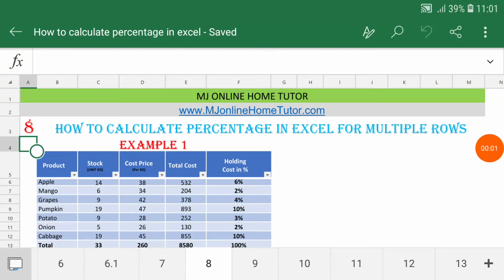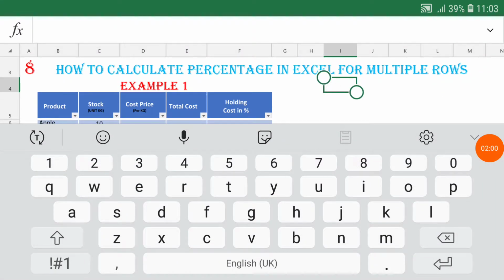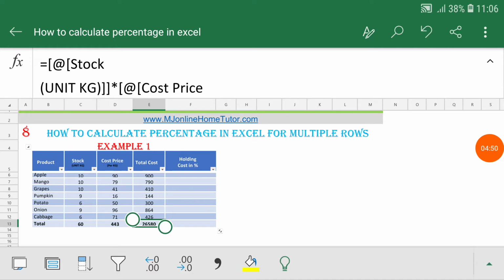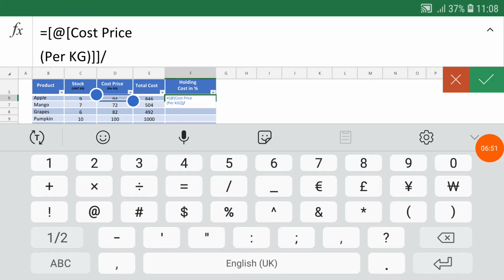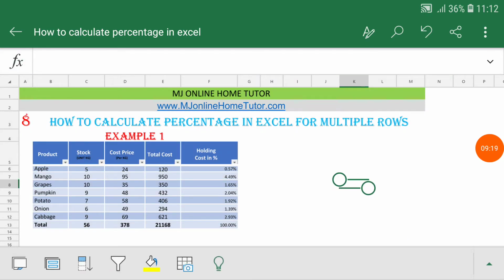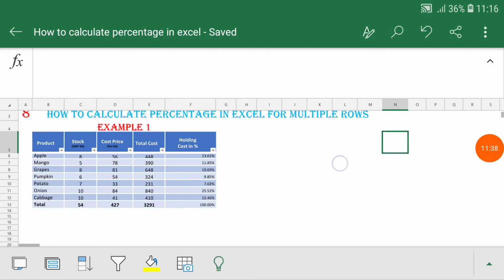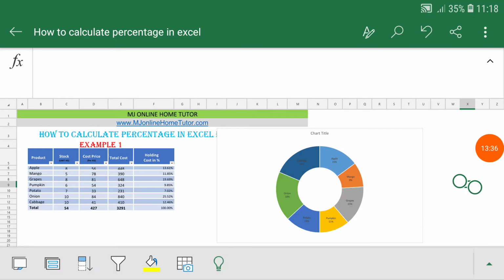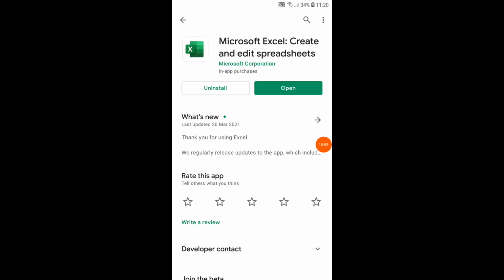How to Calculate Percentage in Excel for Multiple Rows On Android Mobile Phone Excel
How to Calculate Percentage in Excel for Multiple Rows on Android Mobile Phone Excel. We will create data on Excel Android phone for the calculation of Percentage in Excel for Multiple Rows with the help of random number formula. Then we will get the total cost and then we will apply Percentage formula. The most important part is that we are doing this training on Android Excel in mobile so you will learn as well how to calculate percentage in excel sheet in mobile. But don’t worry this training is also useful for those who are intrusted in Desktop Ms Excel.

If you learn how to calculate percentage in MS Excel in phone you can apply same formulas in same ways to get the result on desktop as well because the formula to calculate percentage on Excel is same in Android APP and Desktop Microsoft Excel. To show you how this Excel Application works you will see in this video how to calculate percentage in Excel bar chart as well as how to calculate percentage in excel pie chart.

Please note there are multiple Mobile application for Excel for your cell-phone but I will recommend you to use only official Microsoft App for excellent experience without any doubt.

As per my student’s feedback they understand percentage calculation in excel properly with this training and they find it very useful so I will recommend you to watch complete video to understand this Excel percentage calculation example accurately. I will show more examples of percentage calculation as well in this video training. Some more important things I have for you which will make you a champ of Excel that I will discuss after this example.
But I want your full concentration and attention as I am going to start this tutorial so give your attention to it and subscribe and like on this video now which proves that you are here with me to underhand this example so subscribe and like it now.

With the help of this video you will get to know how to use excel on android phone. The video is also about how to make graph in excel in phone as we will create pie chart and few more graph as well. If you will learn how to use excel in android phone you can use the same way on desktop versions of Microsoft Excel even in android tablets as well. By this Excel android tutorial you will learn about calculations on MS Excel in android phone this training is also teach you how to make chart in excel in mobile

As we know practice makes a man perfect for that you need to engage yourself with Excel minimum once or twice a day.
Get in touch with us via whatsapp and learn a lot about Excel
Or you can join our Facebook group both links are mentioned below you can join it easily.
For practice and easier understanding of this example I have created interactive tutorials on website which will explain you this example step by step and you can have this Excel file also for practice even for each tutorial I also add some MCQ’s in the end the tutorial page which will increase your understanding. So to have interactive tutorials or this excel file or MCQ.

 You can apply any one as per you requirements or watch all videos to understand percentage calculations in excel from basic to advance in different methods such as
Percentage between two cells
Percentage between two numbers
Percentage in excel chart
Percentage for entire column
Percentage multiple rows
Percentage pie chart
Change of percentage
Percent change formula
And more examples of change of percentage calculations